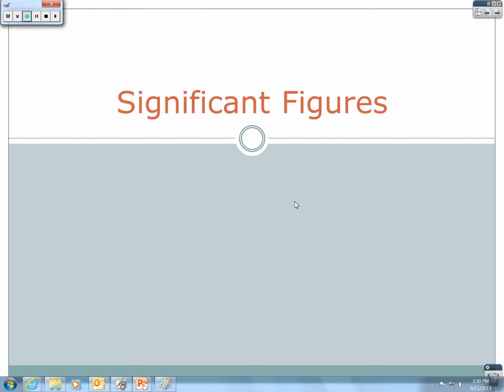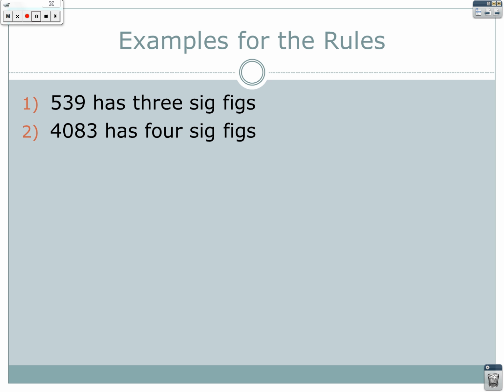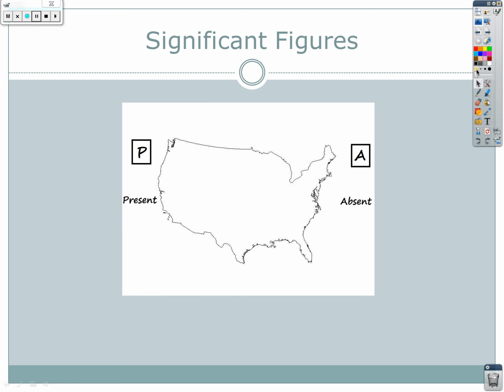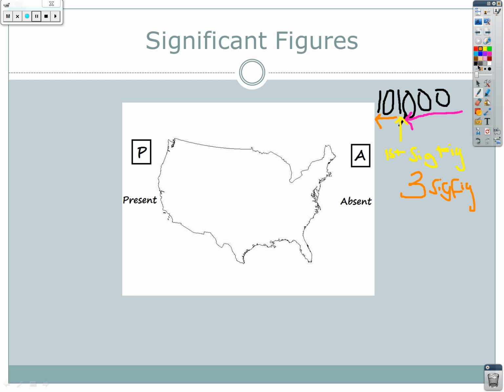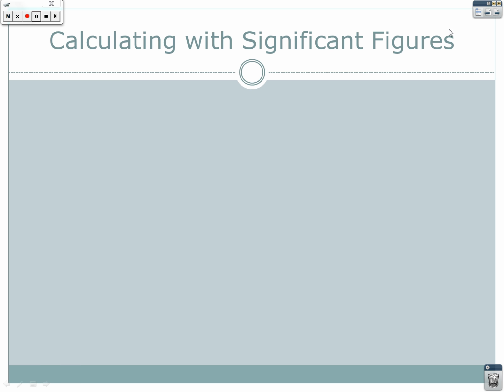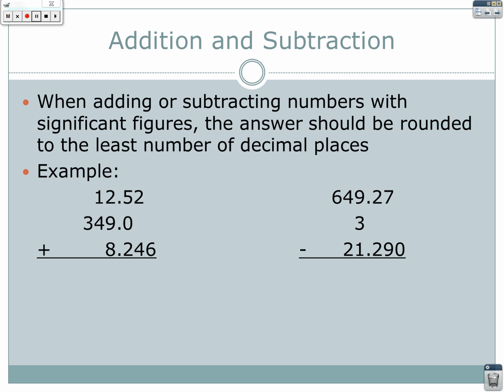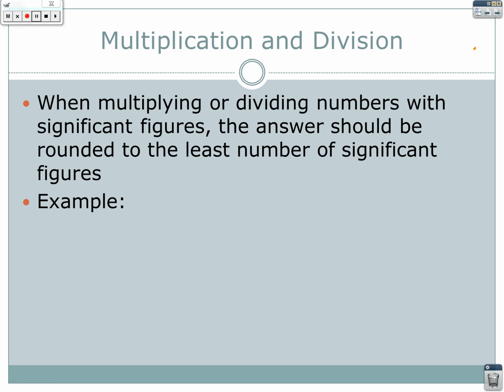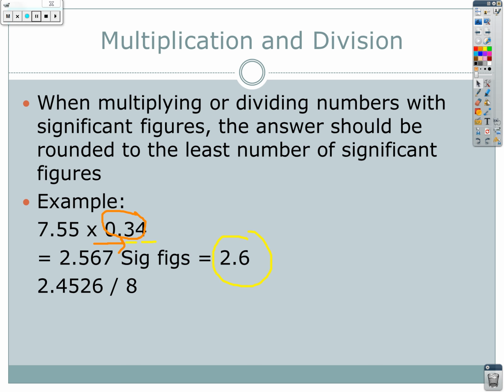Significant Figures Online Notes